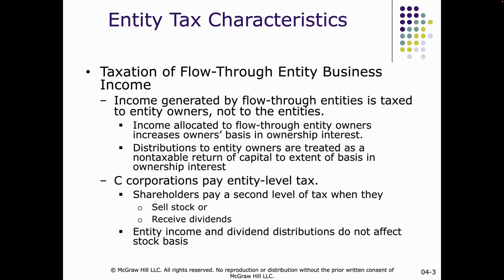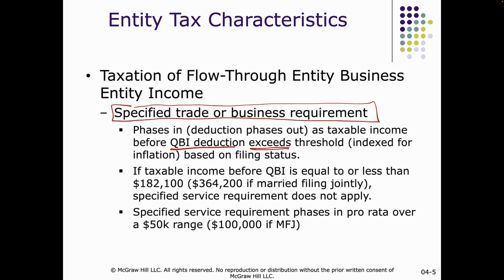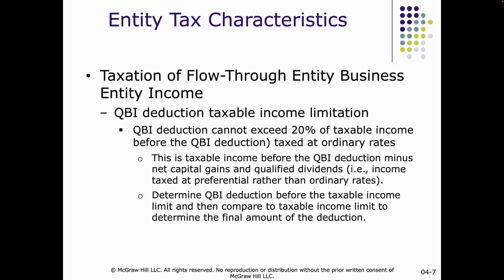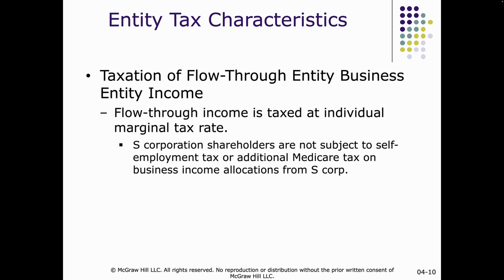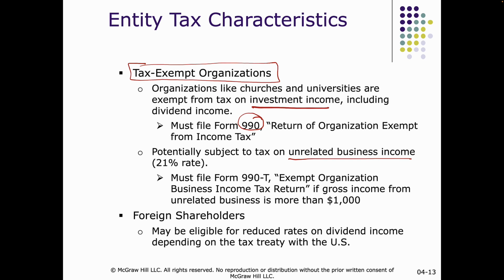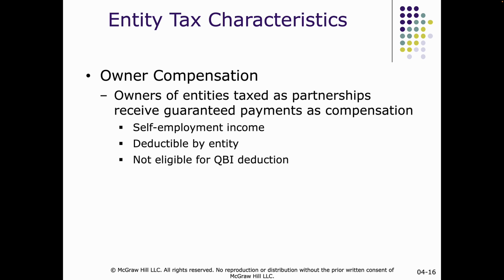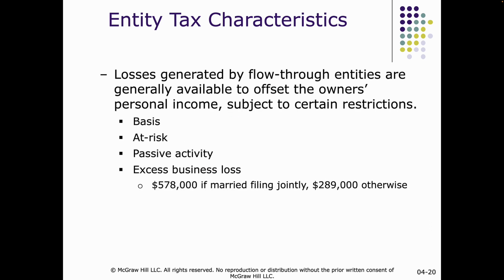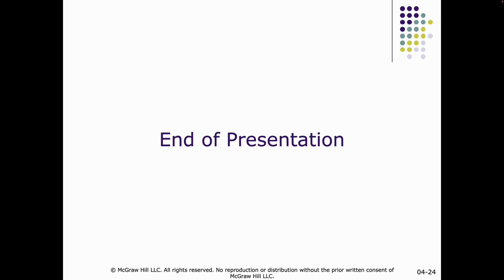Business Entities Overview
Business Entities Overview: Business Entities Tax Characteristics

Table of Contents:

00:29 - 3. Identify fundamental differences in tax characteristics across business entity types.
00:30 - Taxation of Flow-Through Entity Business IncomeIncome generated by flow-through entities is taxed to entity owners, not to the entities.Income allocated to flow-through entity owners increases owners’ basis in ownership interest.Distributions to entity owners are treated as a nontaxable return of capital to extent of basis in ownership interestC corporations pay entity-level tax.Shareholders pay a second level of tax when theySell stock or Receive dividendsEntity income and dividend distributions do not affect stock basis
00:58 - 3. Identify fundamental differences in tax characteristics across business entity types.
00:58 - Taxation of Individuals and Business Entities